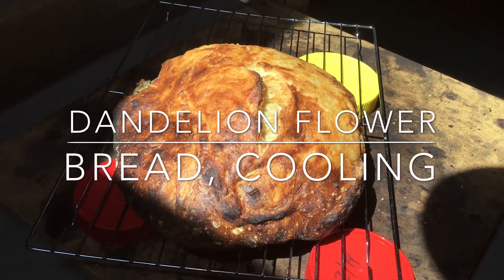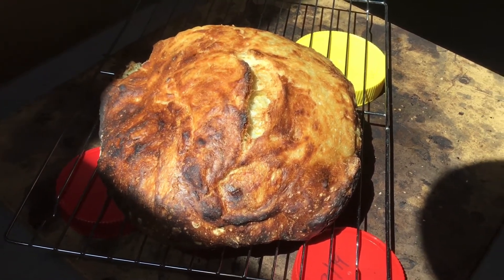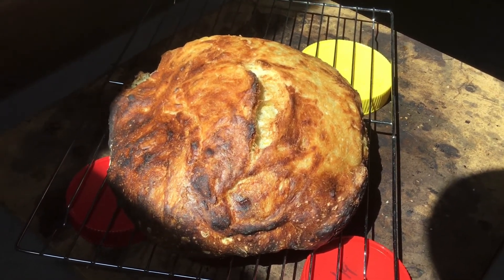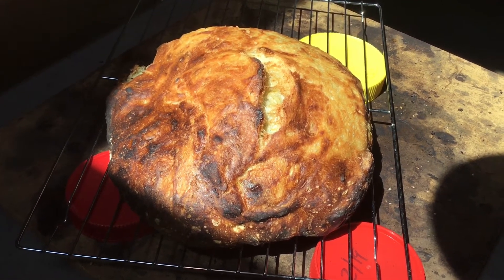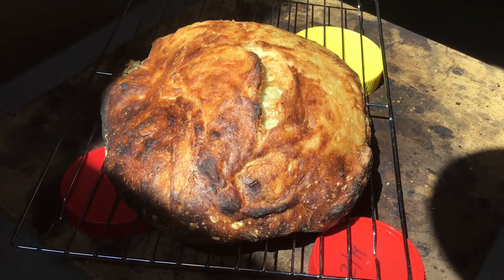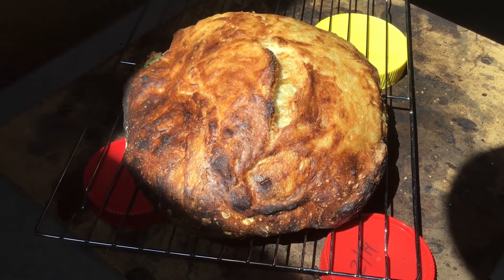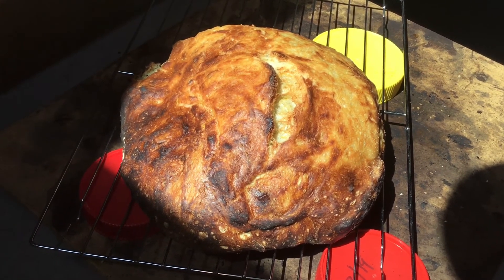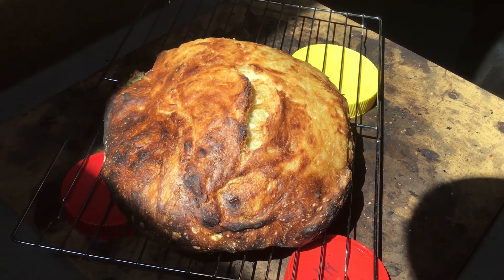Cooling... (3)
Though I had to wait an hour to cut this... you have mere minutes to wait if you’d like to see the inside. next video! Wish y’all were here! Imagine Dandelion Flower bread!

Lol, Hope y’all watched the “It’s a Southern Thing Youtube” I put in the description box in the last video 😁  Cast Iron seasoning, it’s a thing!